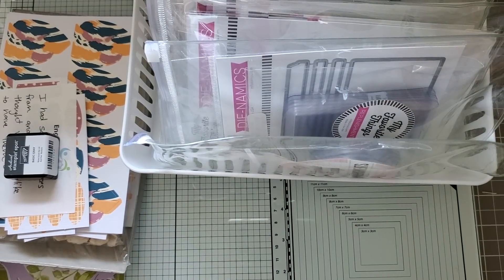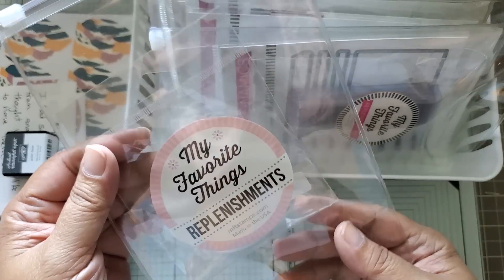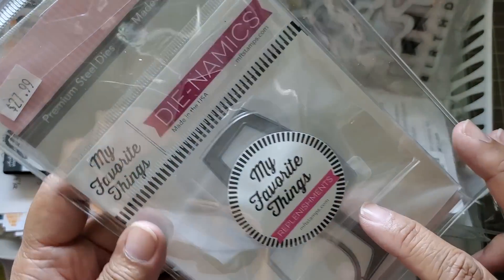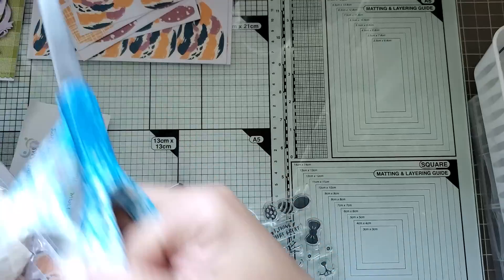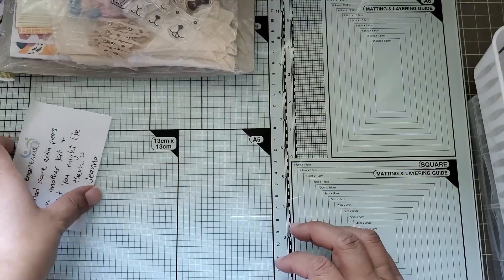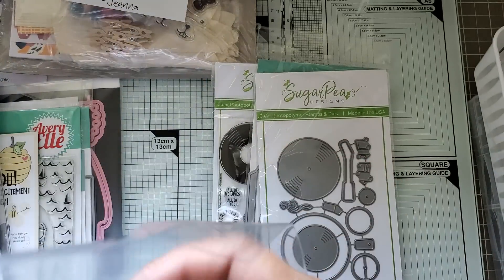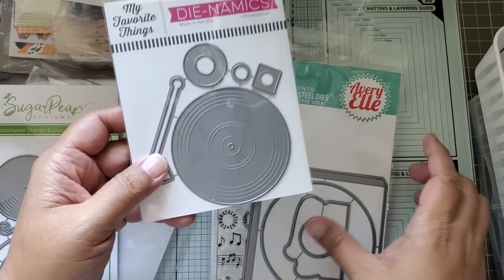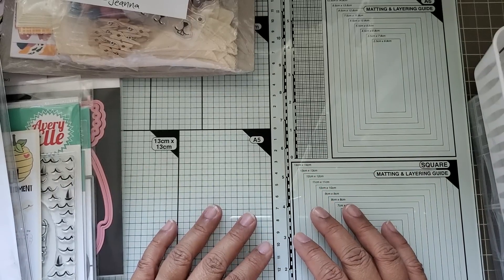Haul and some craft organizing